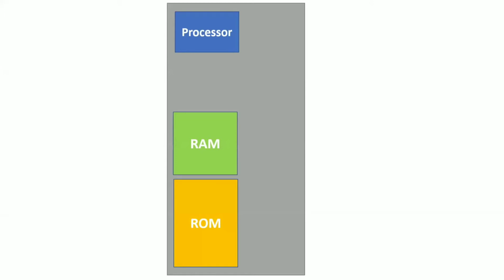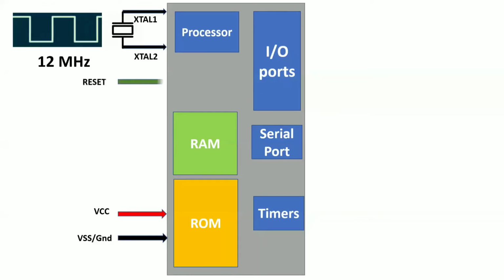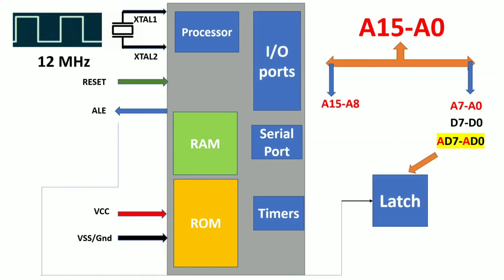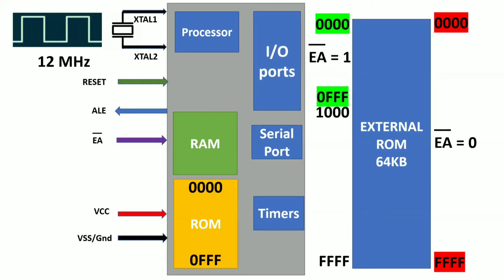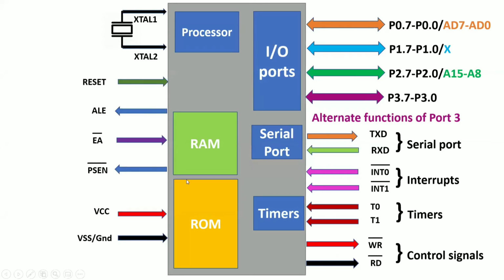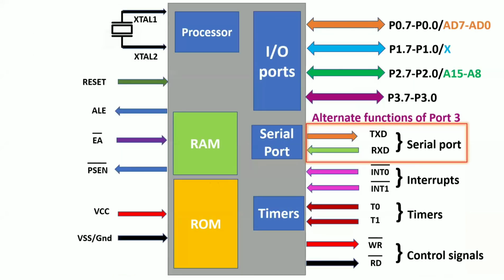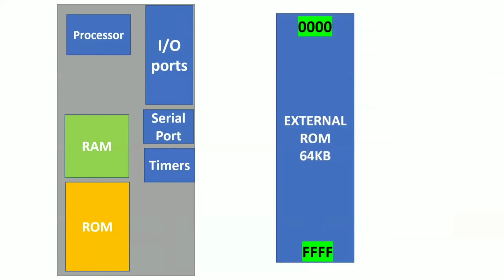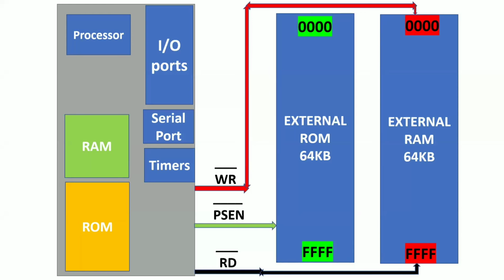Microcontroller 8051 || Pin Diagram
#8051 microcontroller pin diagram